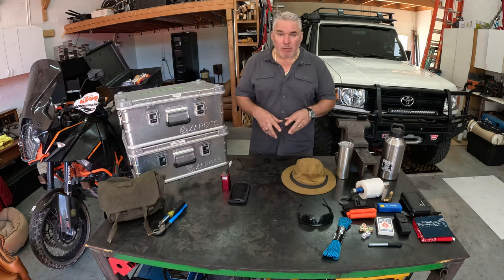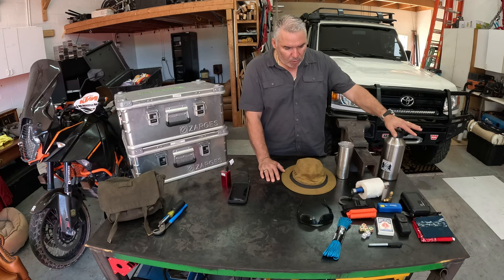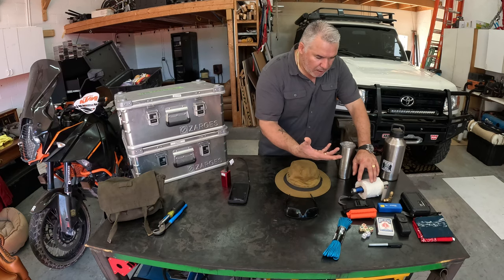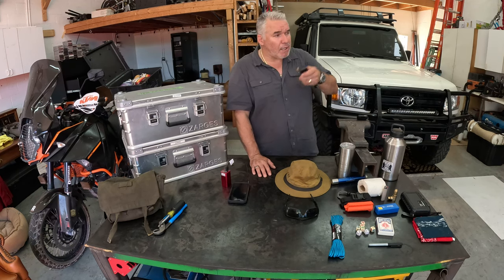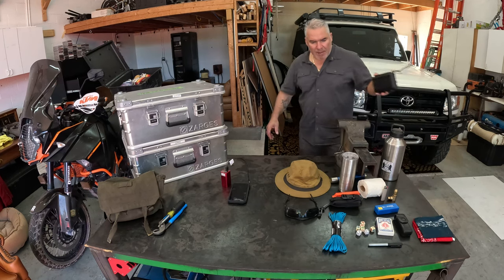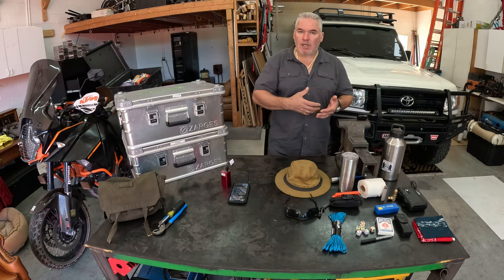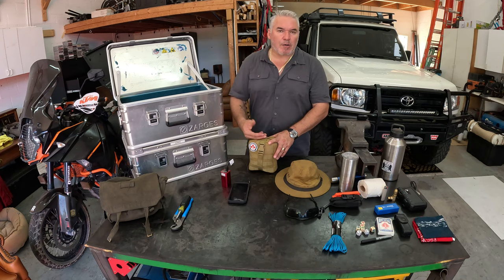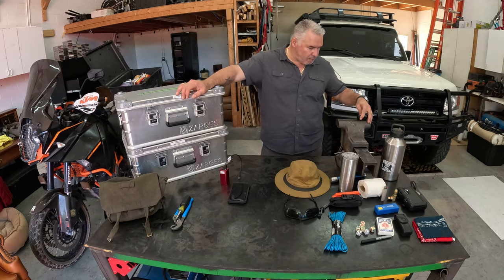Heirloom Lessons; What to carry when traveling alone.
A short list of items you may want to consider having in your vehicle!!!